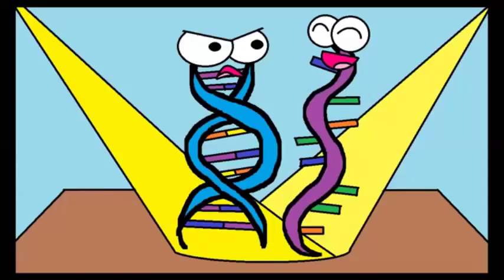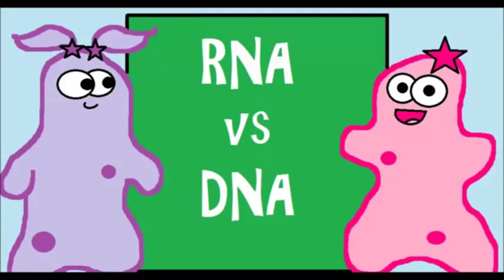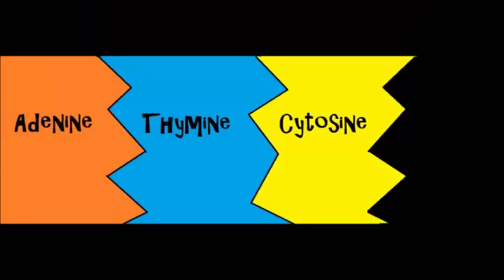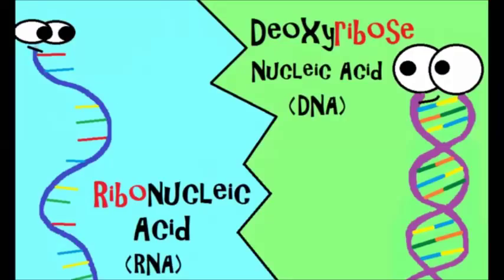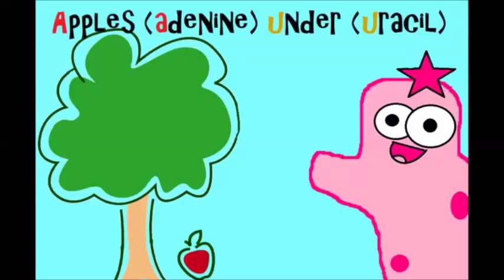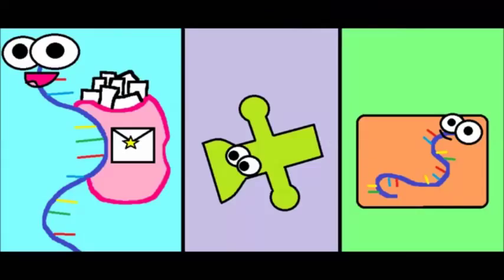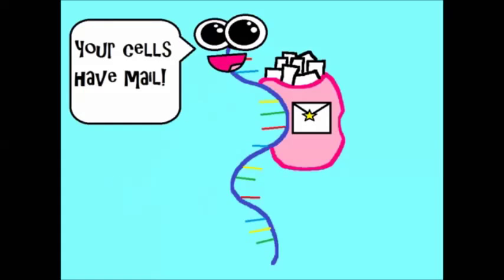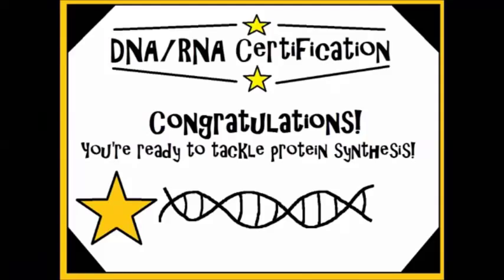การแปลรหัสพันธุกรรม